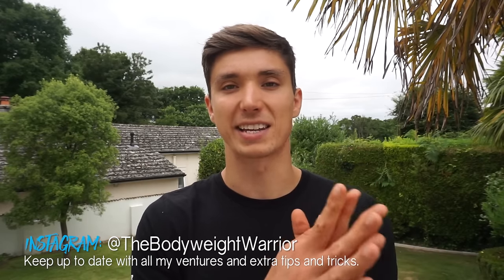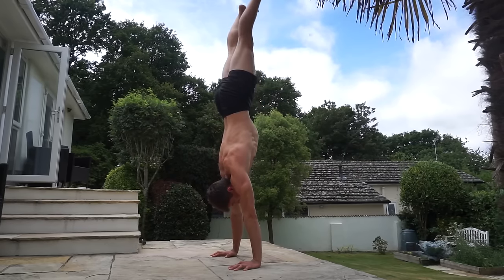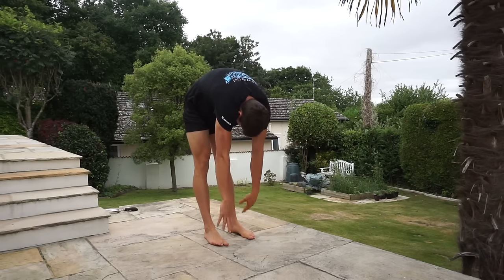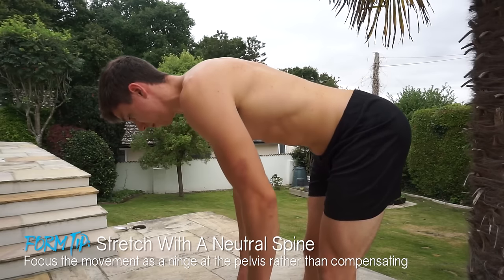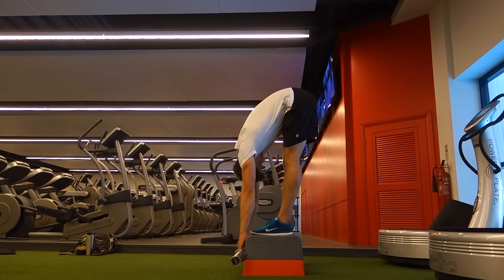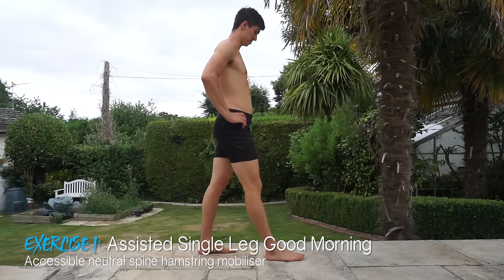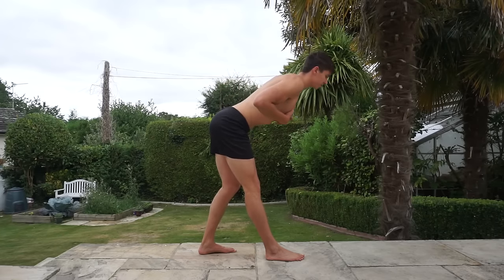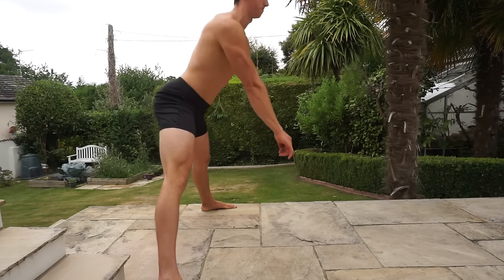Why You Can't Pike And Pancake! (TIGHT HAMSTRINGS)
TIMESTAMPS:
00:00 - Intro
00:35 - Common mistakes
01:36 - Importance of a neutral spine
02:24 - Assisted Good Morning (1-leg)
03:13 - Standing Straddle Good Morning
03:40 - Band Assisted Stretching
05:24 - Close